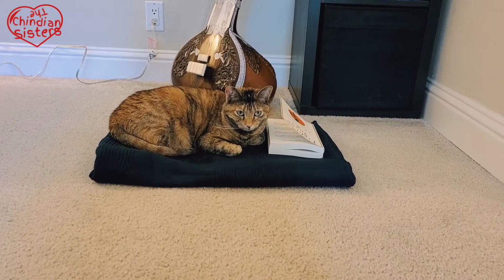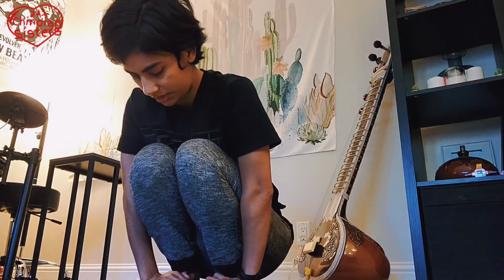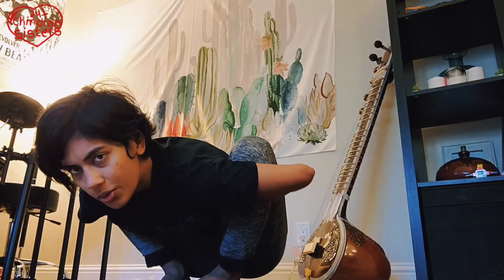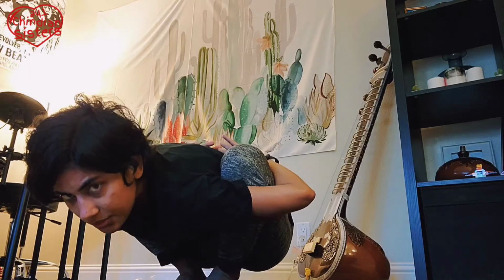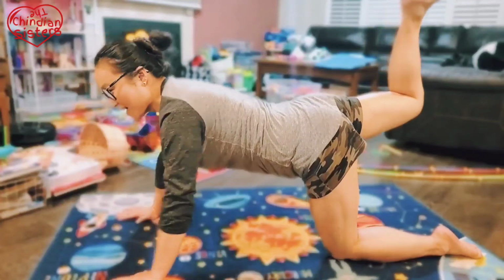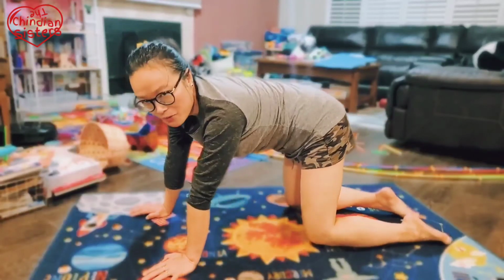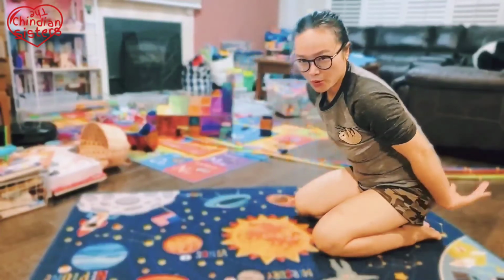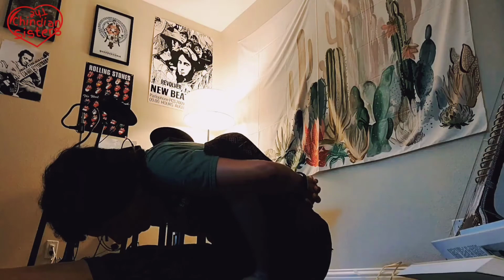Yoga Week 1 Day 4-5 | Learning Series | The Chindian Sisters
Hola friends from the world! We progressed into our 4th and 5th day of Yoga practice. Enjoy our videos! :)